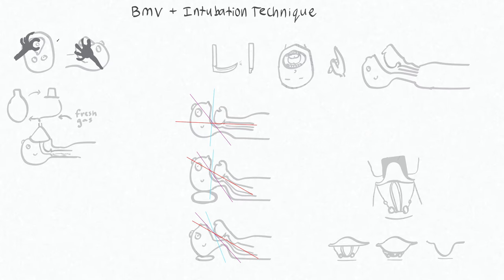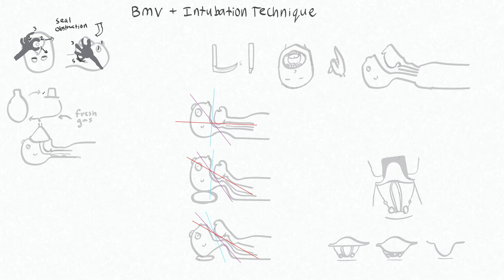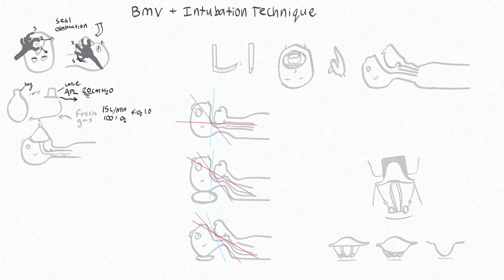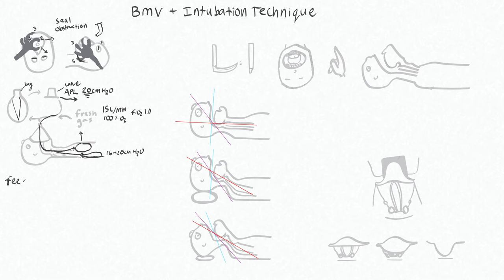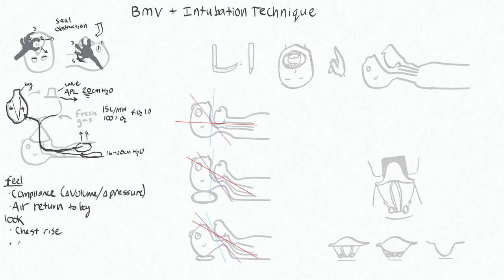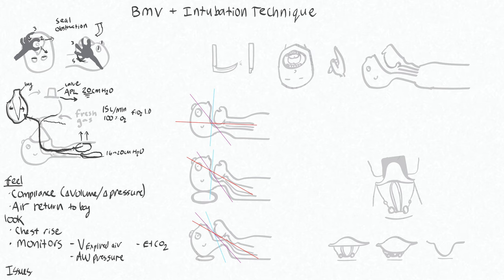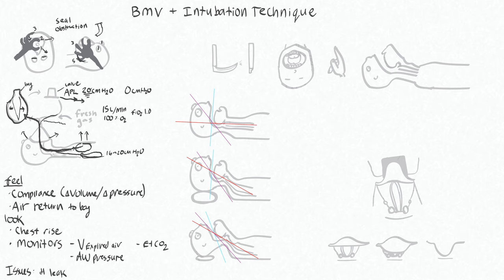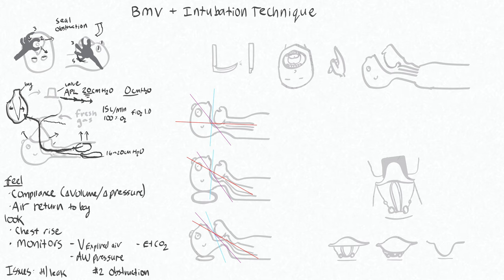Airway Management 1 - Bag Mask Ventilation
This video is about Airway Management 1 - Bag Mask Ventilation